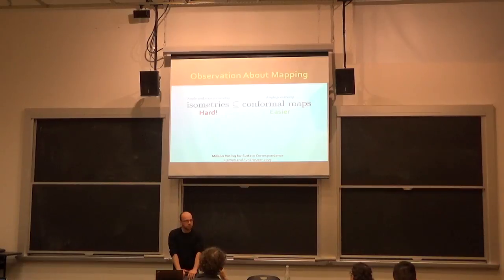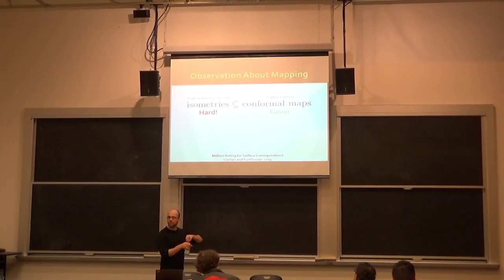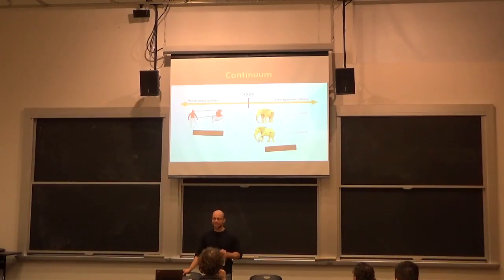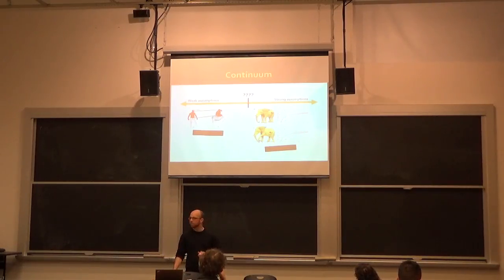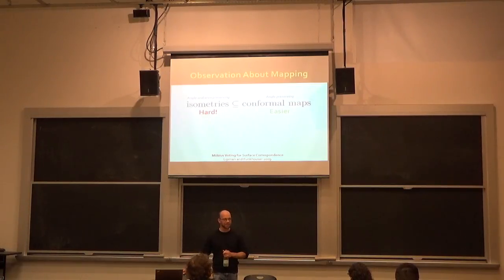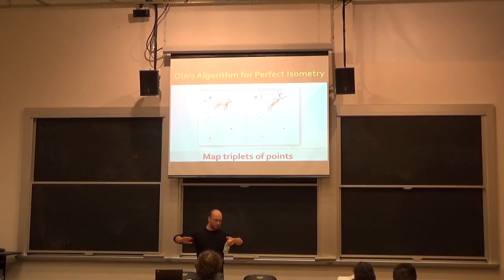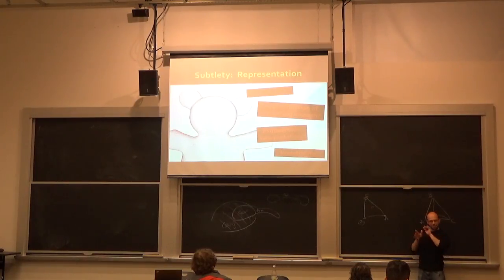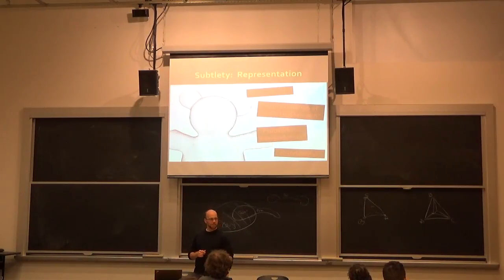Shape analysis, lecture 22: Correspondence II, introduction to consistent mapping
Lecturer:  Justin Solomon
Spring, 2017